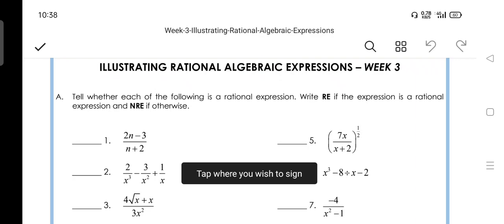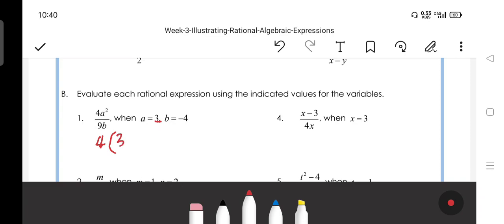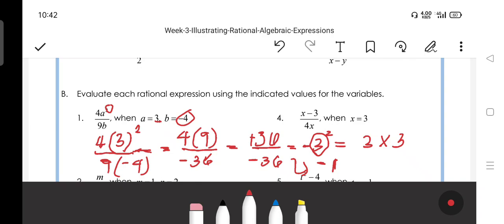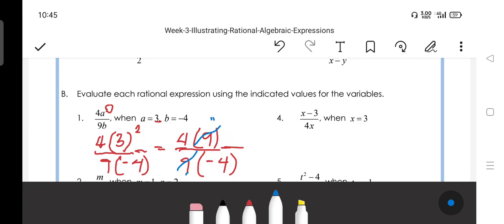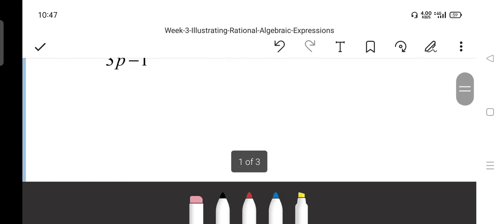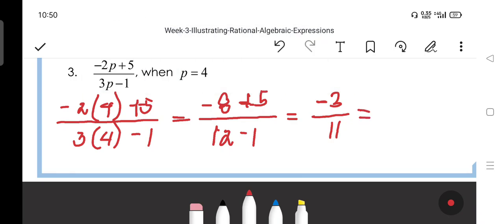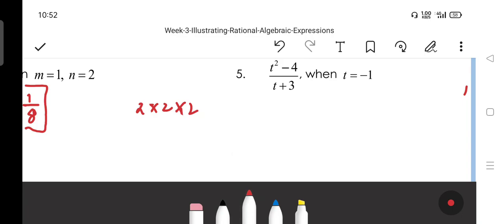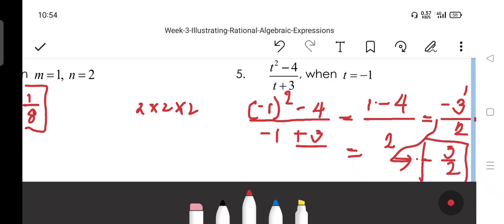Part 2: Evaluating Rational Algebraic Expressions - Week 3